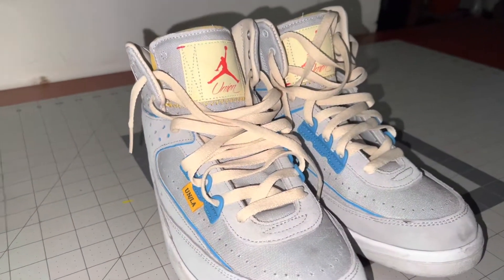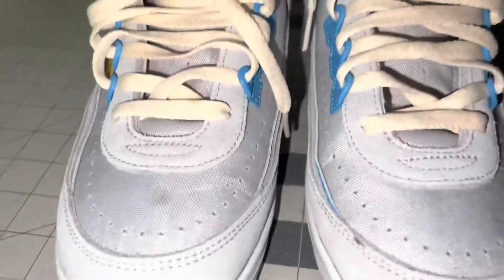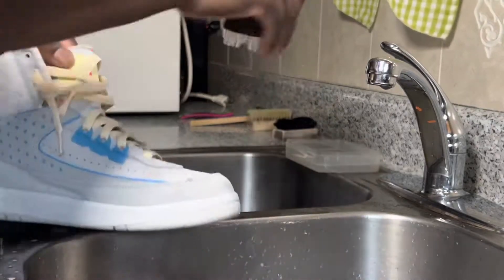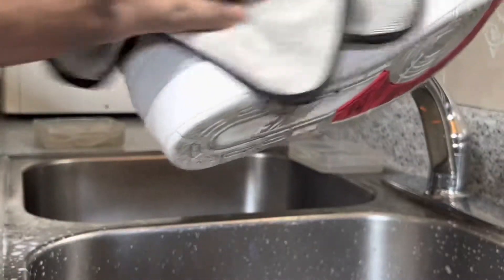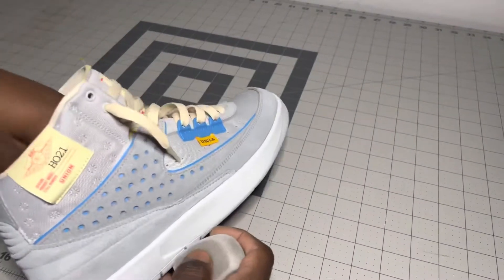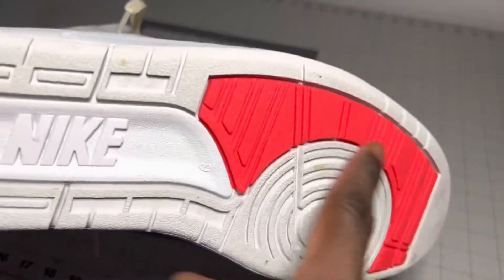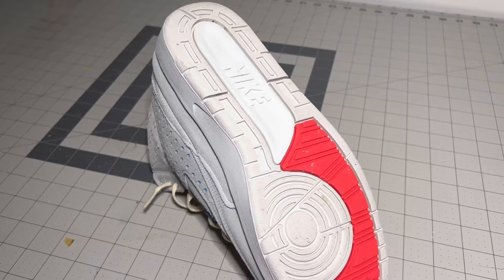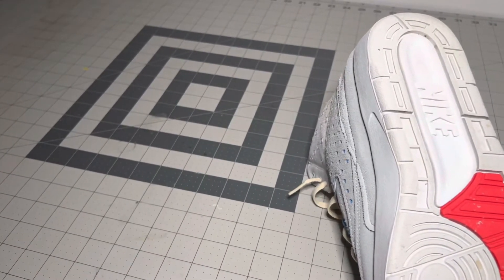How To Clean Air Jordan 2 Union “Grey Fog”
Today we have a pair of grey fog union 2s that needed a nice lil refresh, we have them a good cleaning and detailing and also reset the suede